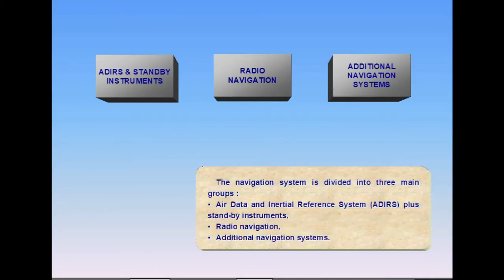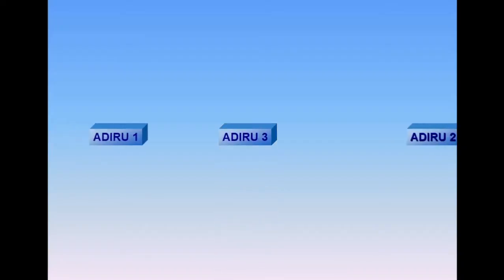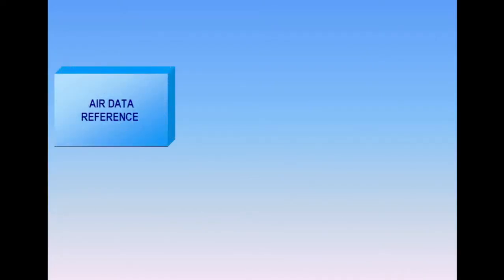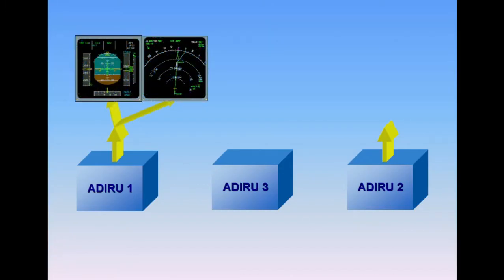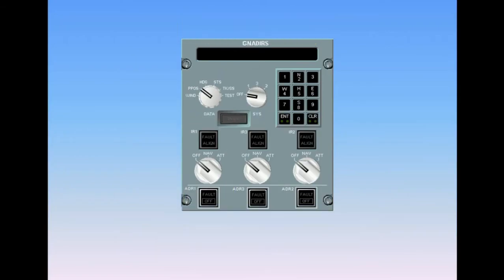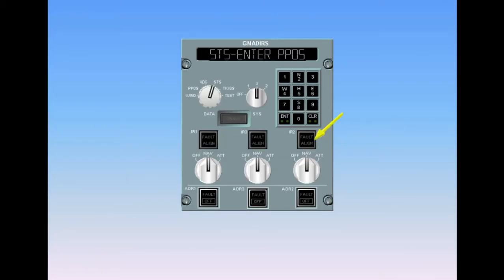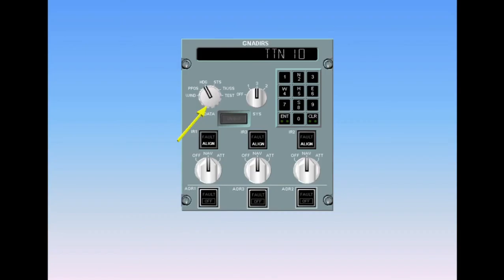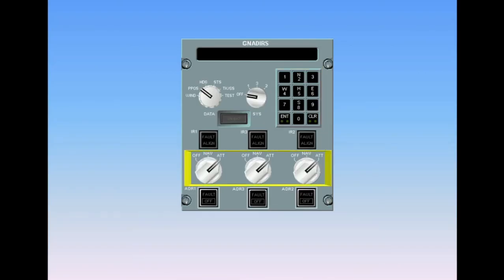A320 Navigation System PART 1 Navigation & ADIRS System Description